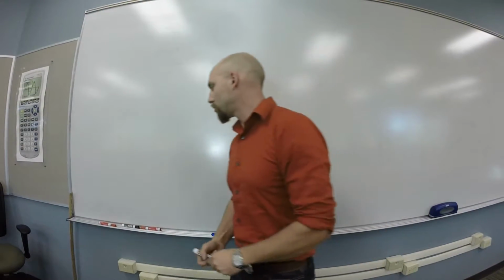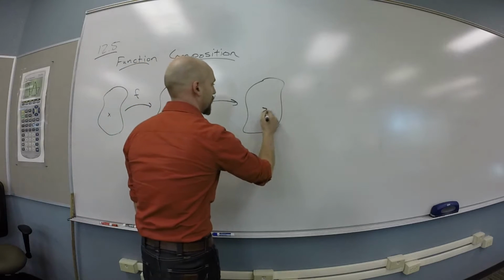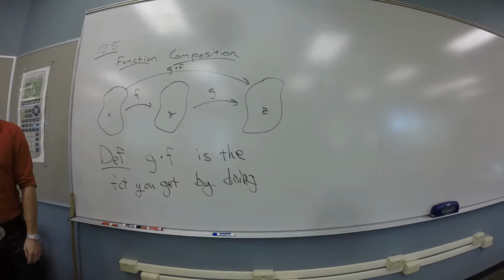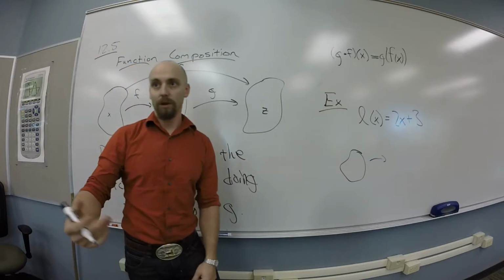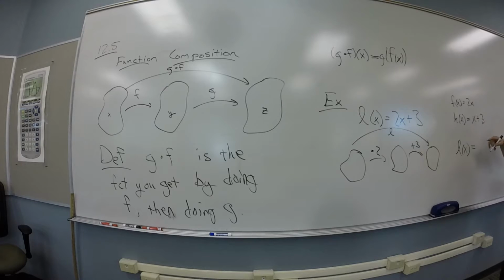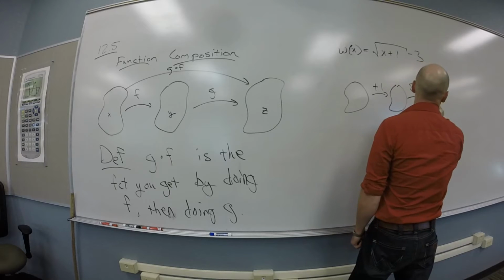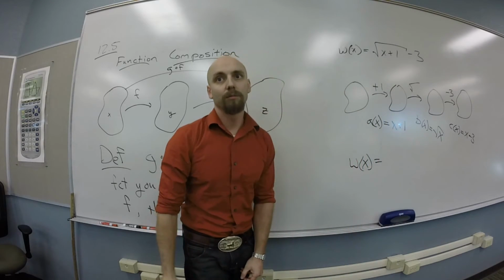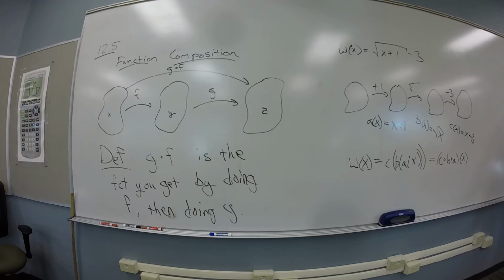12.5 - Function Composition